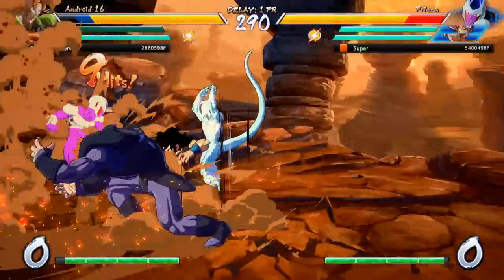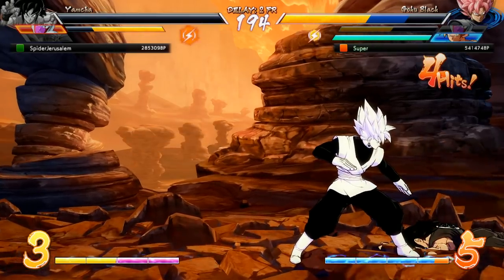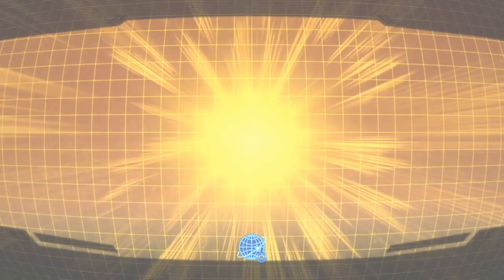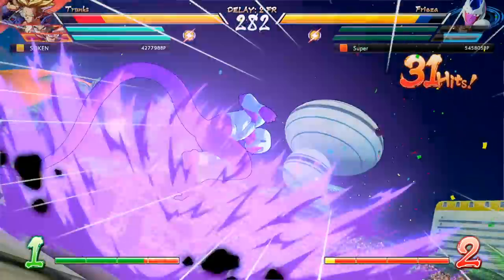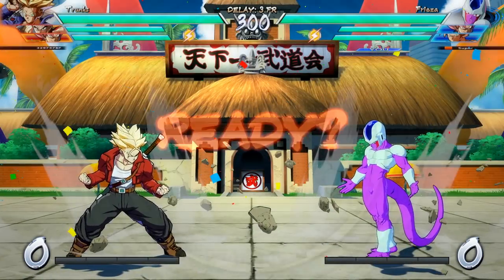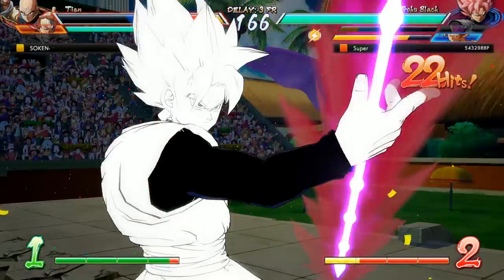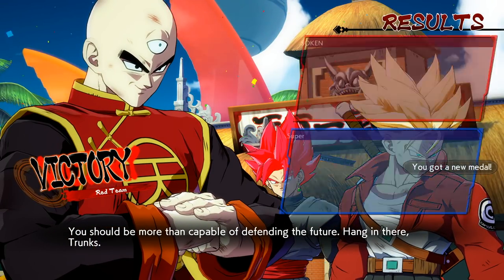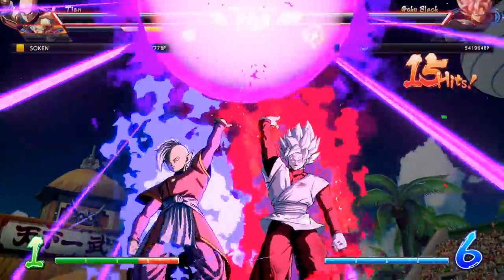PLAYING COOLER IN DRAGON BALL FIGHTERZ! Dragon Ball FighterZ Mods "Cooler" Gameplay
NEW TEAM! THE GODS DESTROY WITH 7 BAR COMBO - Dragon Ball FighterZ Goku Black, Beerus & SSGSS Vegeta

Visual mods used
cooler made by onifox